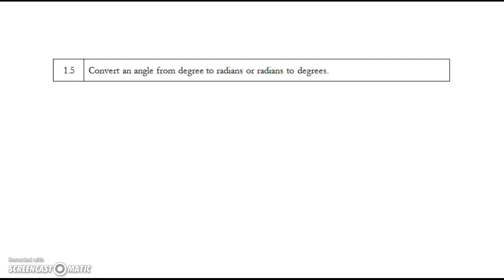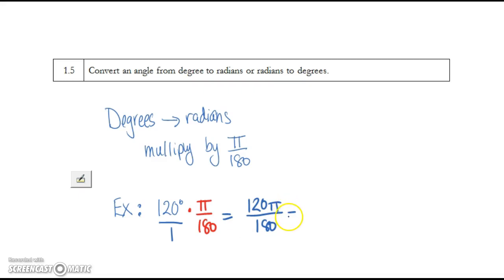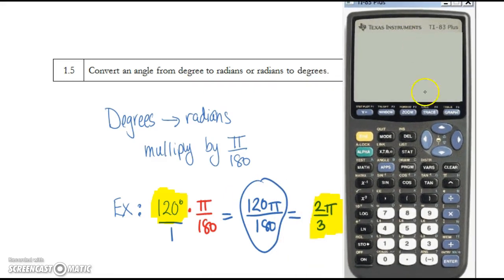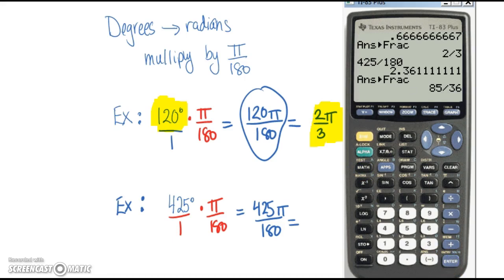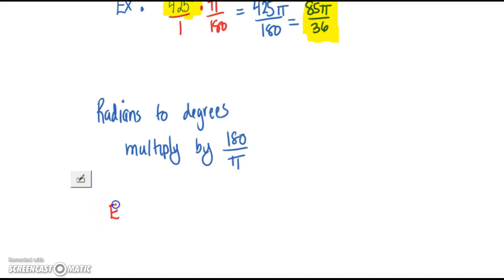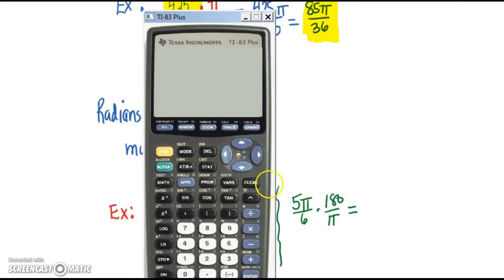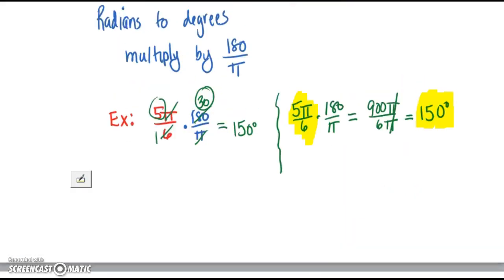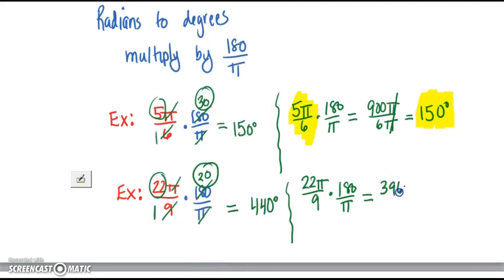Standard 1.5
Angle conversion (degrees to radians, radians to degrees)